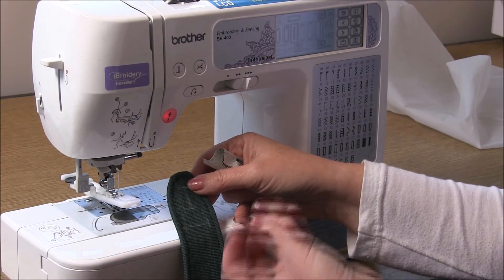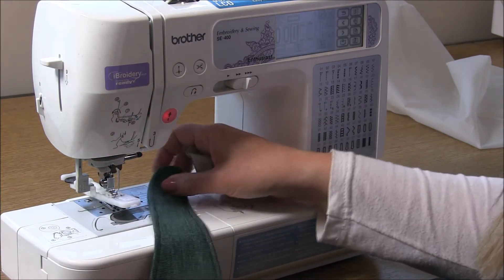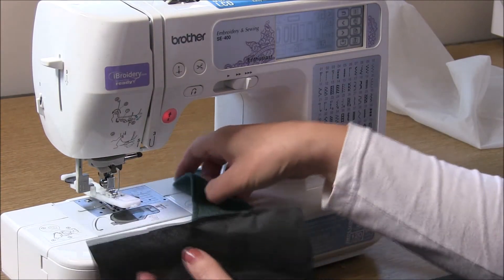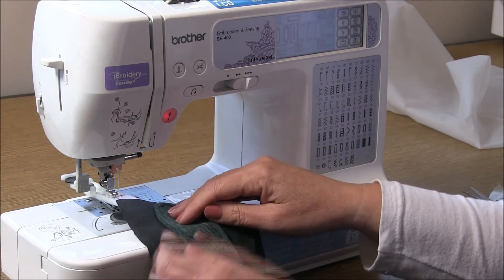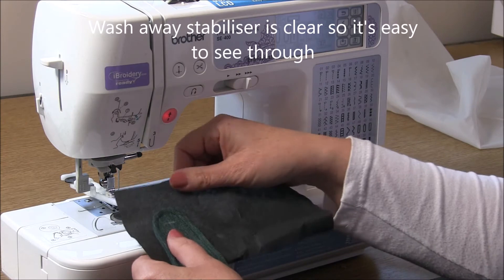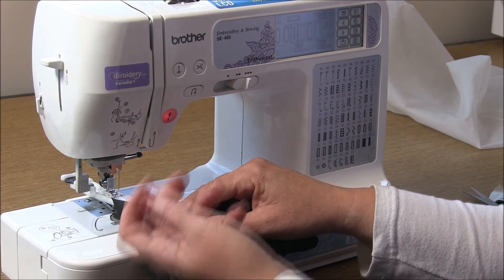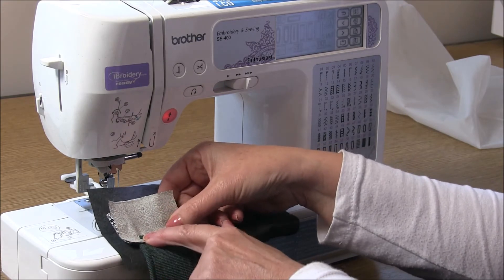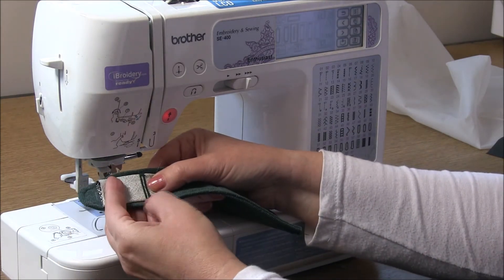How To Sew Perfect Buttonholes on Knit or Stretch Fabrics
Fashion Design School Tutorials: Learn to Sew Perfect Buttonholes every time on your knit or stretch garments

Another How To video from TrishNewbery.com.  Learn Design, Garment Construction and Pattern making using Garment Industry Methods.